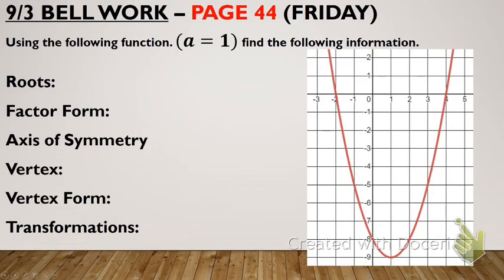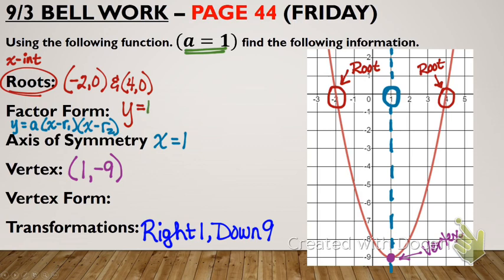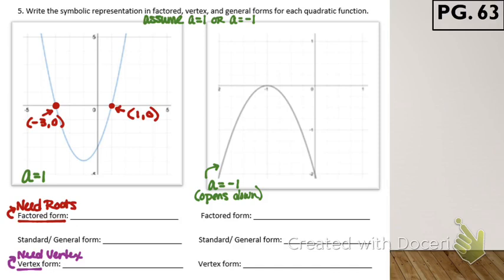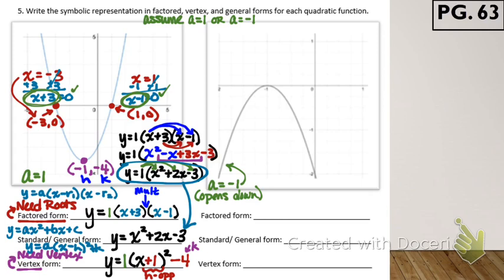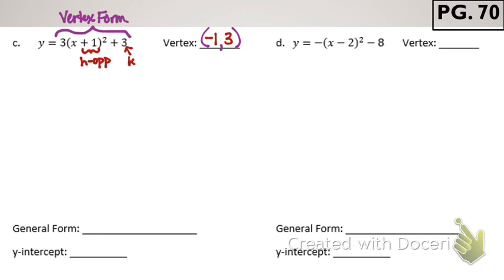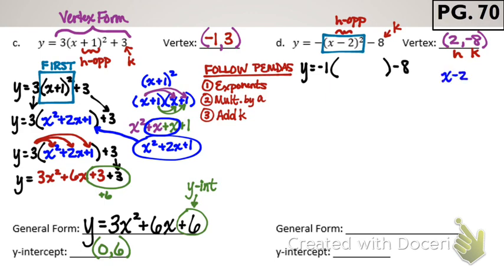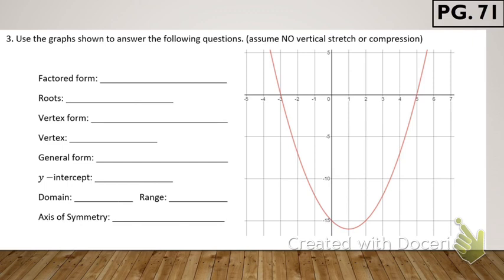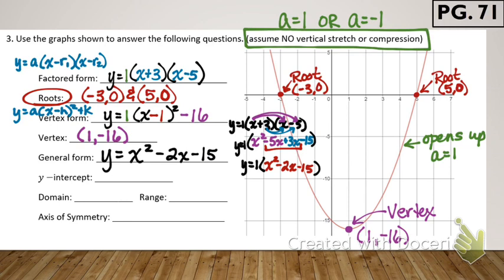Algebra 2 Friday 9-3 Moving/Converting to General Form